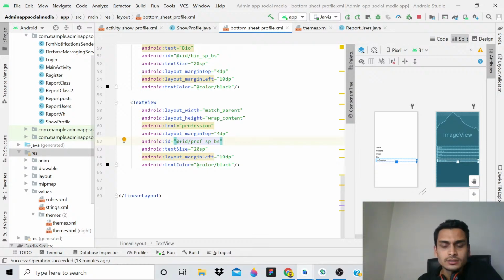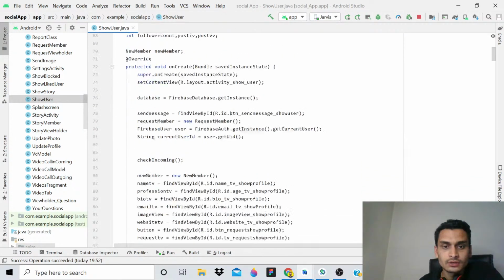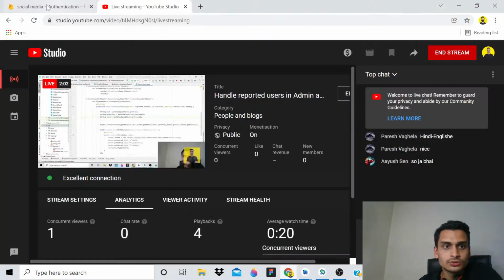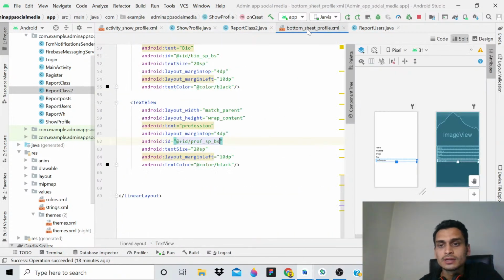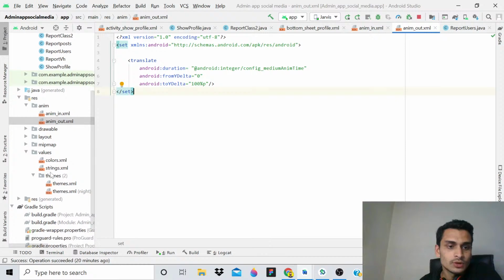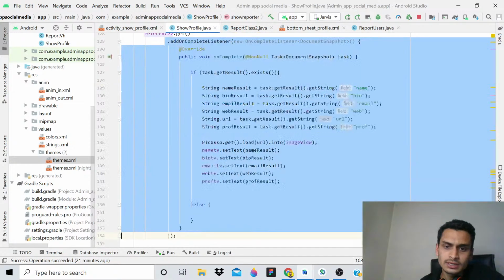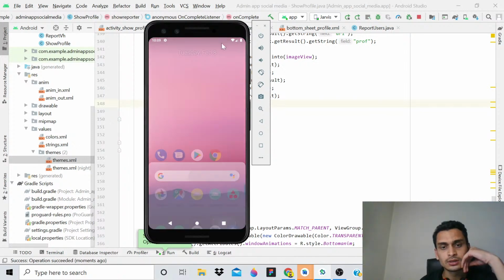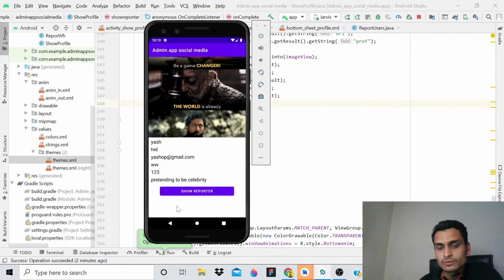Handle reported users in Admin app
In this video we will handle reported users account for review that the report submission is true or false.